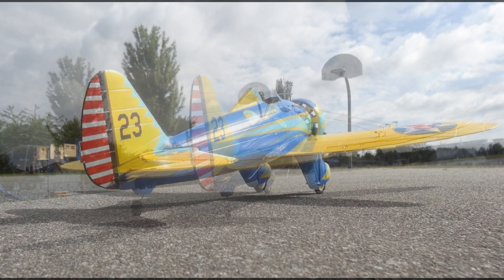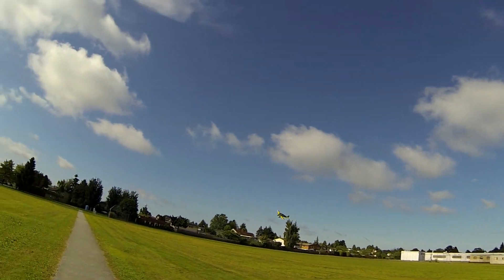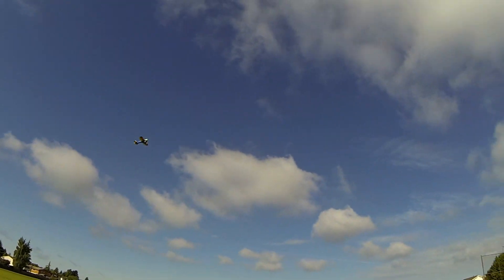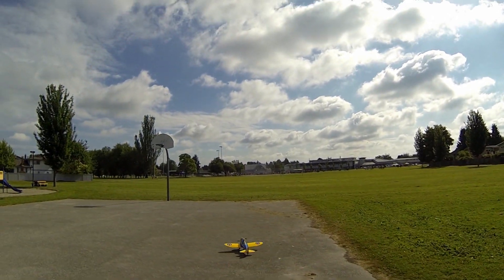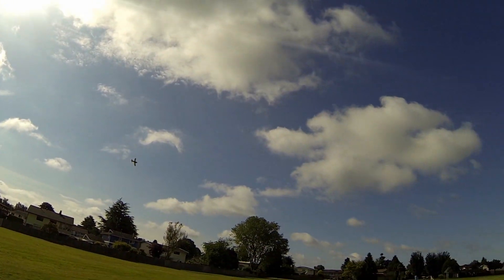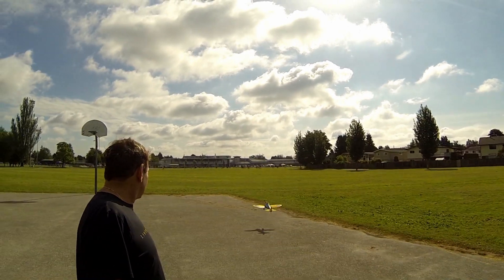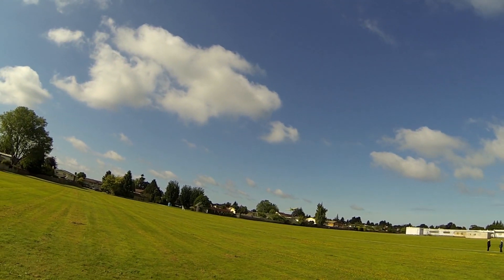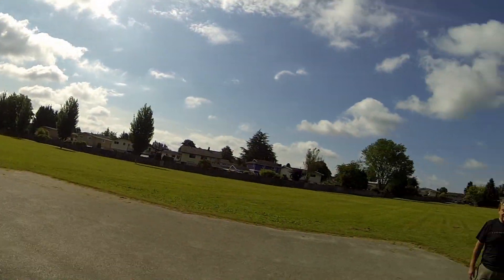Boeing P 26 Peashooter Maiden flight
The Boeing P-26 Peashooter was the first American all-metal production fighter aircraft and the first pursuit monoplane used by the United States Army Air Corps. Designed and built by Boeing; the prototype first flew in 1932, and the type was still in use with the U.S. Army Air Corps as late as 1941 in the Philippines.